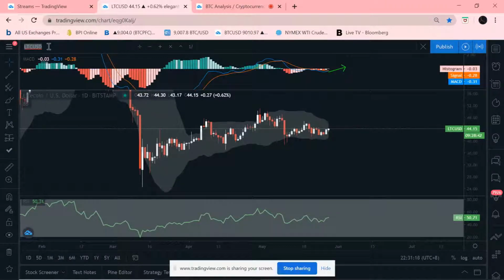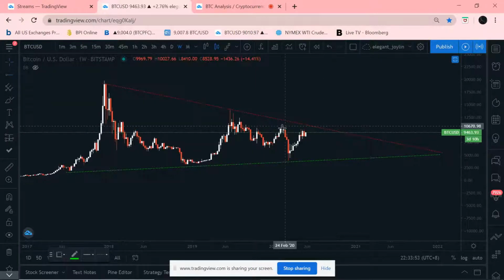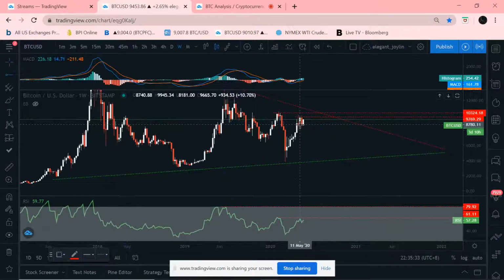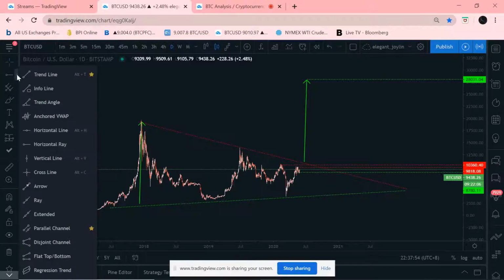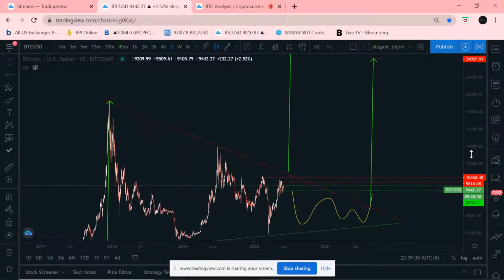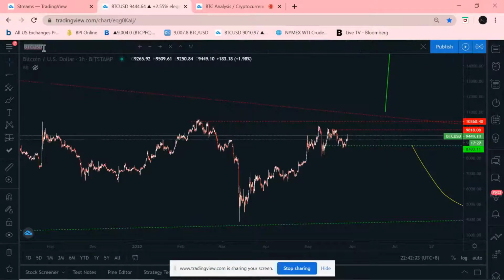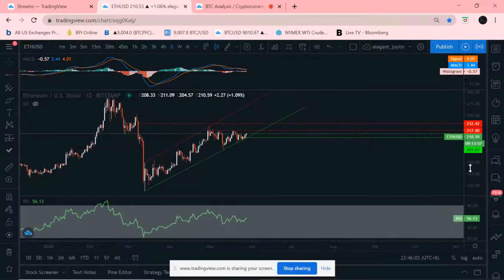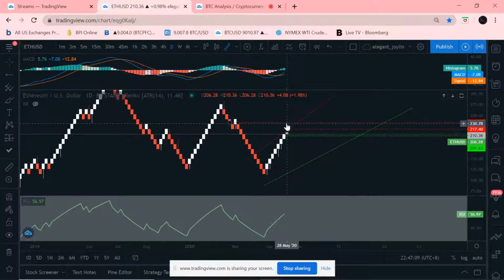BTC Analysis / Cryptocurrency Analysis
Will share my personal analysis to selected cryptocurrencies.